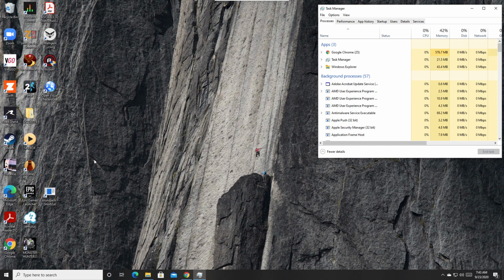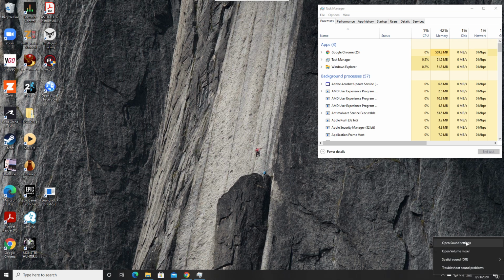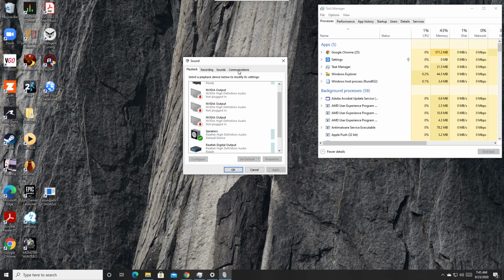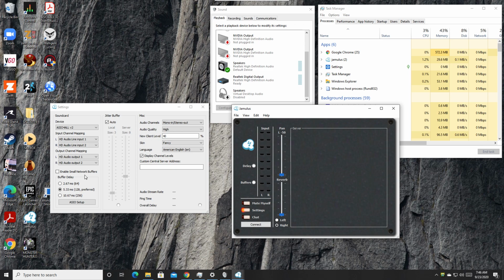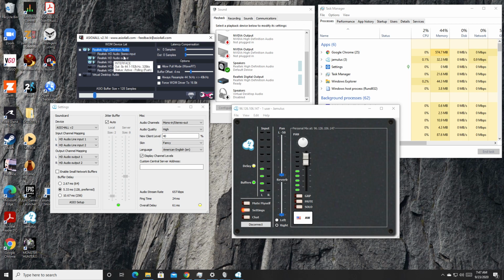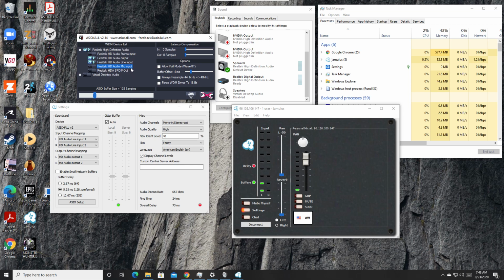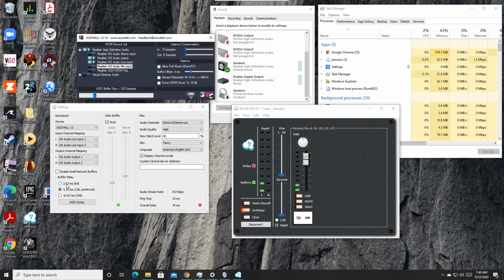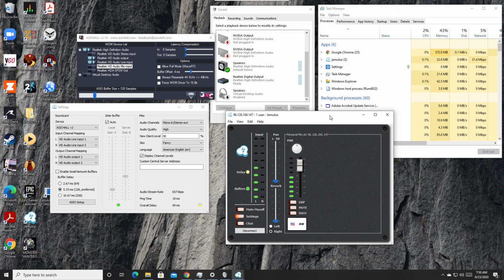Jamulus and ASIO4All